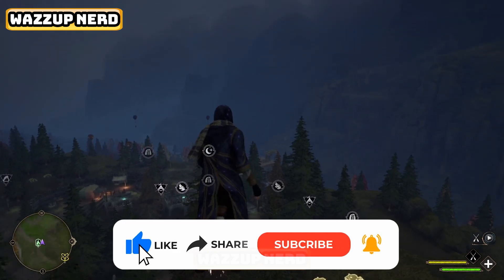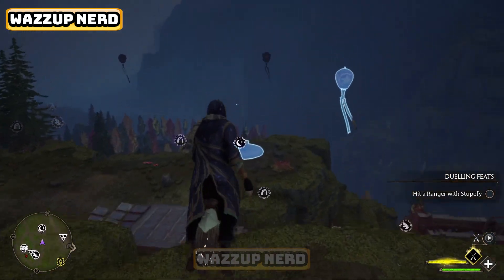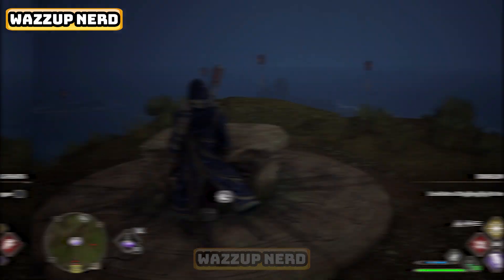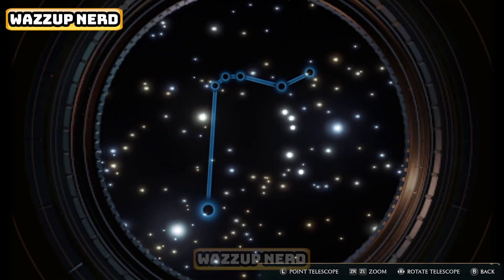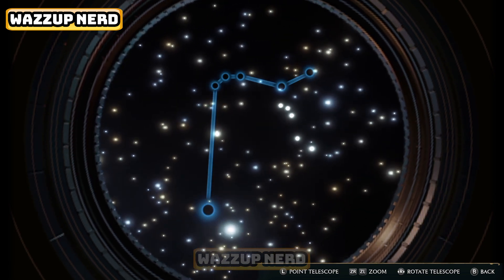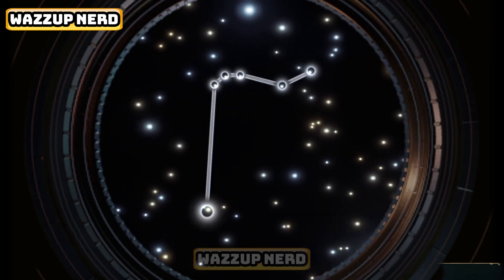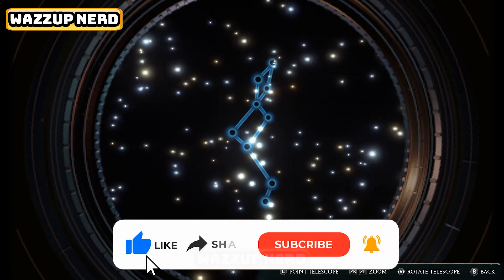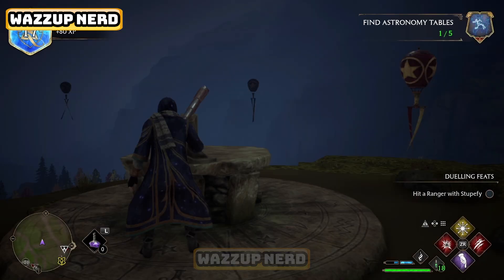Hogwarts Legacy - How to Use Astronomy Table - Quick Guide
Wazzup everyone, welcome back to another video guide on how to use astronomy table in Hogwarts Legacy on nintendo Switch. This also works on PC, playstation and Xbox.

To dive into those astronomy tables, wrap up the main astronomy quest. If you're not there yet, just stick to the main questline; it'll show up eventually. Also, make sure it's nighttime, or it won't work.

Locating these astronomy tables is easy. Open your map and hunt for the moon-shaped icon.

Once you spot it, hit the "A" button to track it, hop on your broom, or fast-travel to the spot. Get close to the astronomy table and press "Y" on your Nintendo Switch controller to start using your telescope.

Now, You've got three options at the bottom right:

Use the left stick to move around.
Zoom in and out with ZR and ZL.
Spin the constellation using the Right stick.

Your goal is to Align that telescope until the blue outline matches those bright stars, just like I'm doing now.

If it seems aligned but there's nothing happening, tweak the zoom, rotation, or angle a bit until it clicks.

Once everything's in sync, You'll see the entire constellation crystal clear.

Remember, once you've aced these puzzles, no more tinkering. That moon icon will vanish from your map.

Thanks for tuning in to this guide on how to use astronomy table in Hogwarts Legacy! We're aiming for 1000 subs to keep bringing you fantastic gaming insights. Your support means the world to us.